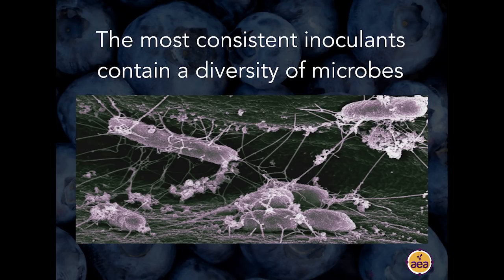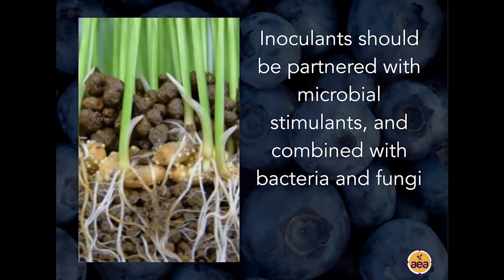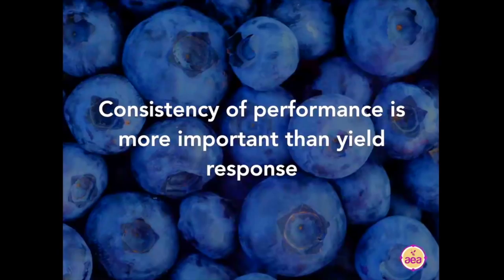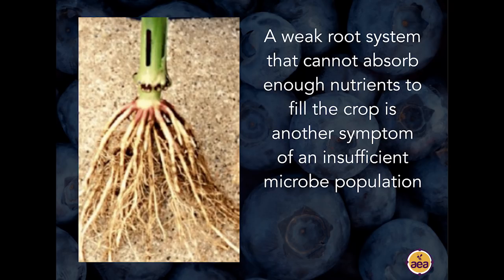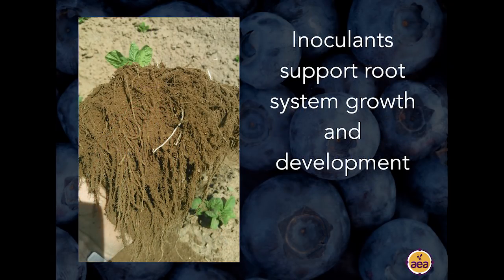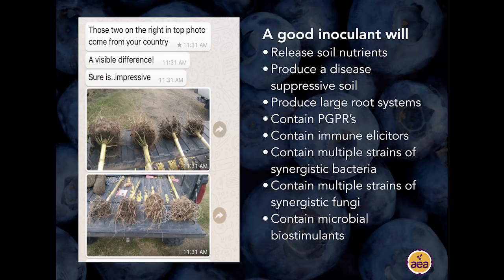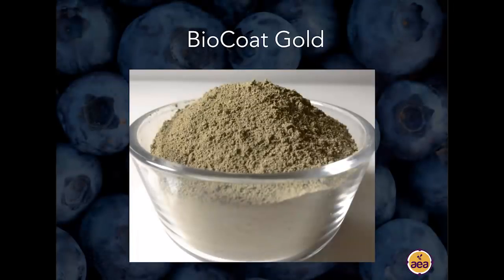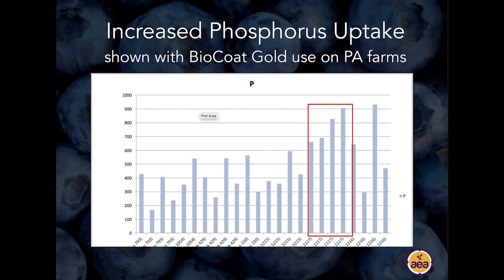Biological Inoculants On Grain Crops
Many soils are disease enhancing; they weaken the root systems of plants, and cannot deliver enough nutrients fast enough to fill a crop. In this video, John Kempf discusses the problem of poor soil vigor, the impact on your crop and bottom line, and the tactics farmers can use to jumpstart a poor soil and regenerate it quickly.